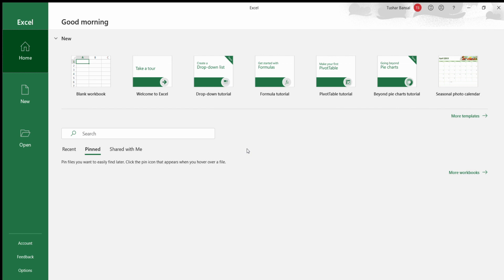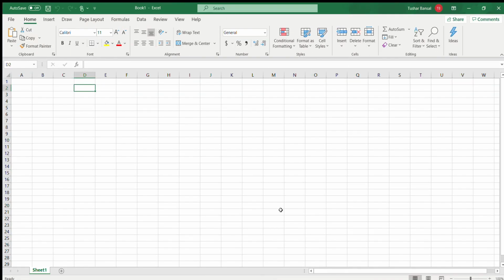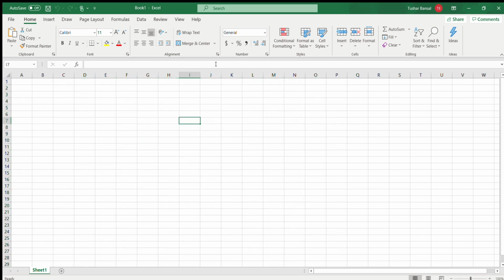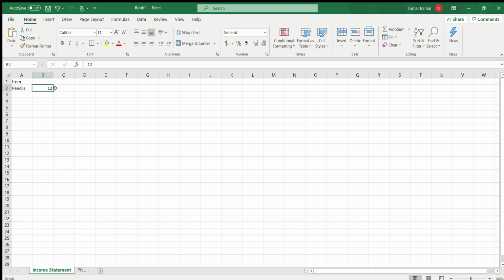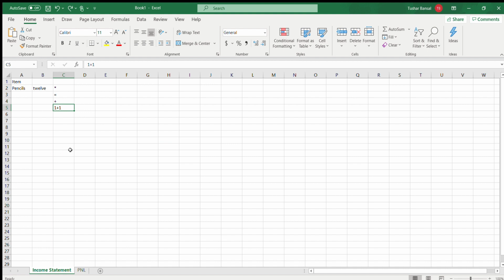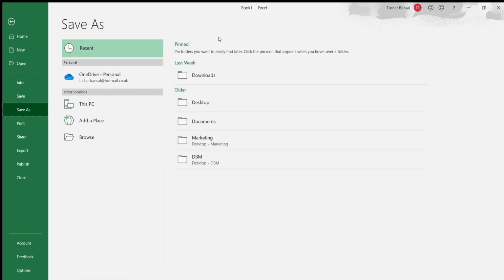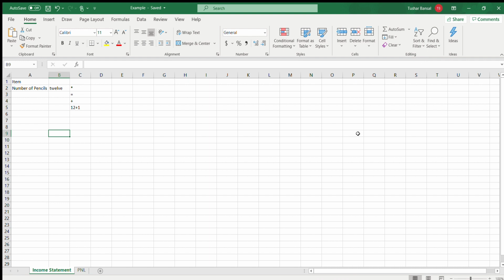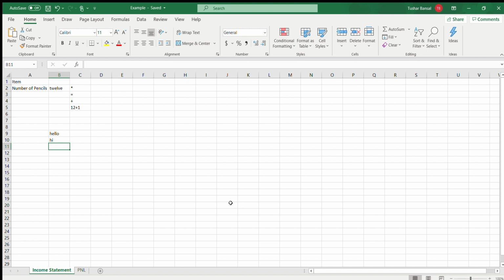MS Excel Part 1: Getting Started